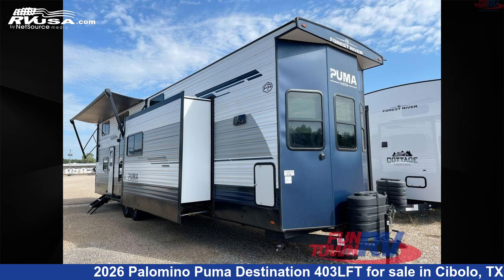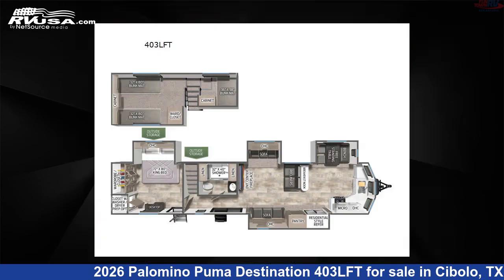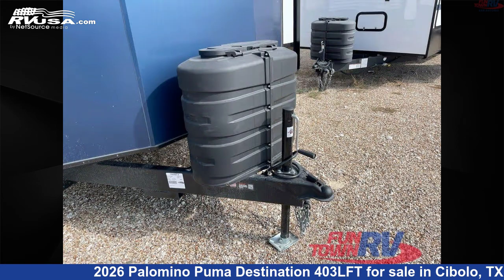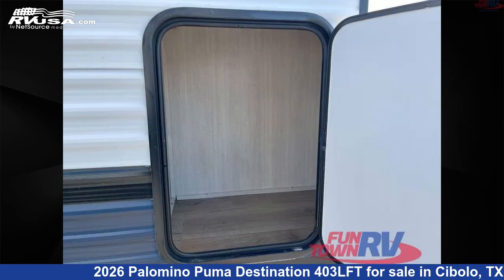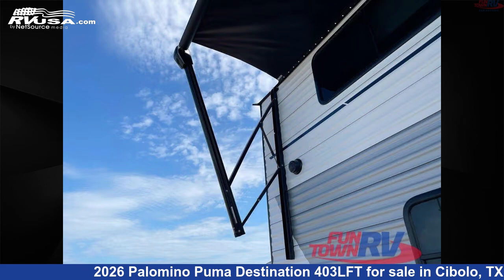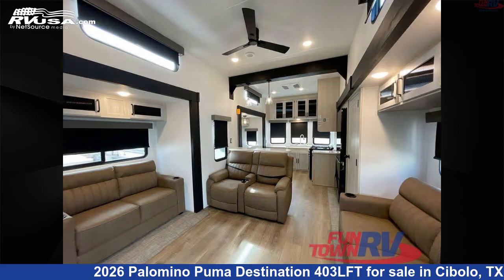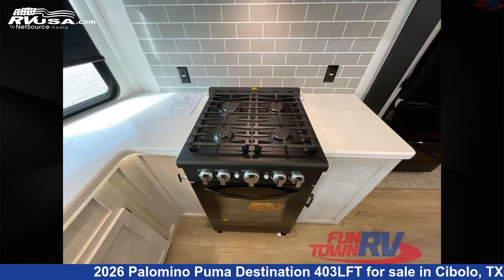Unbelievable 2026 Palomino Puma Destination Trailer RV For Sale in Cibolo, TX | RVUSA.com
This 2026 Palomino Puma Destination 403LFT is a Destination Trailer RV. It is located in Cibolo, TX 78108 and is offered for sale by Fun Town RV - San Antonio. This New Palomino Is 42' 0" in length and features a COGNAC interior, sleeps 9, Slideout, and 43 gal fresh water capacity. The floorplan layout of this Destination Trailer features Bunkhouse, Front Kitchen, Loft, Rear Bedroom, Two Entry/Exit Doors.

Fun Town RV - San Antonio is a dealer for brands like: and offers the following rv services: Parts/Accessories, Service. For more information and pricing on this unit, To see all units available for sale by Fun Town RV - San Antonio,